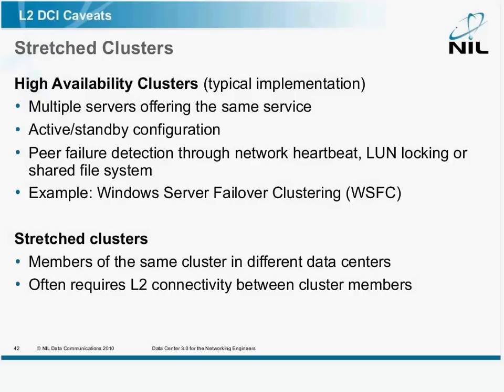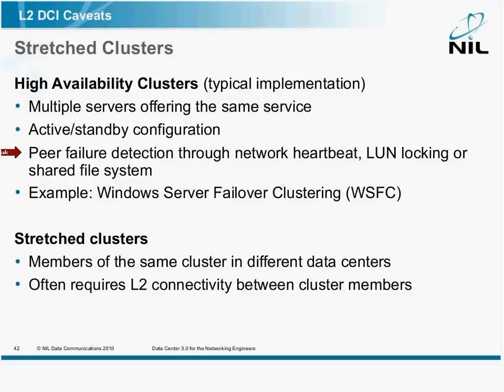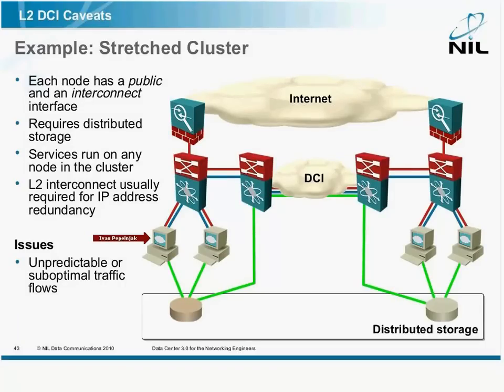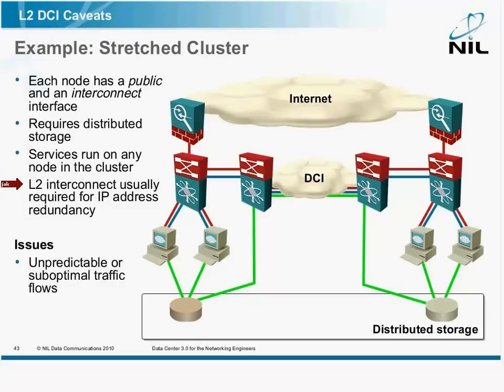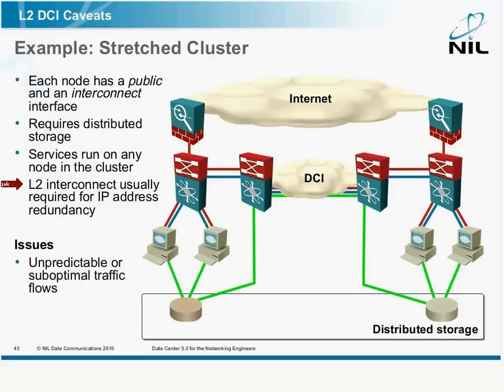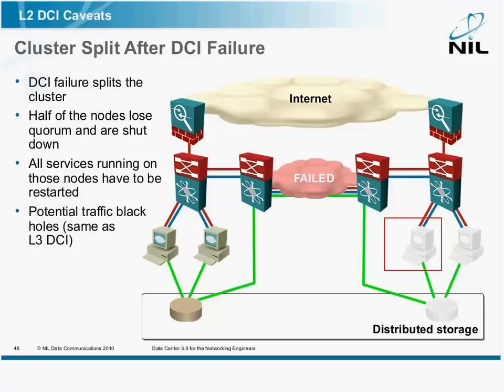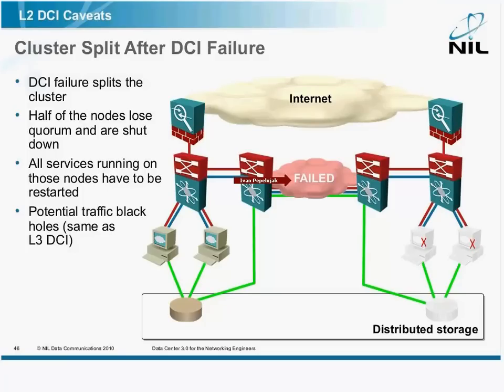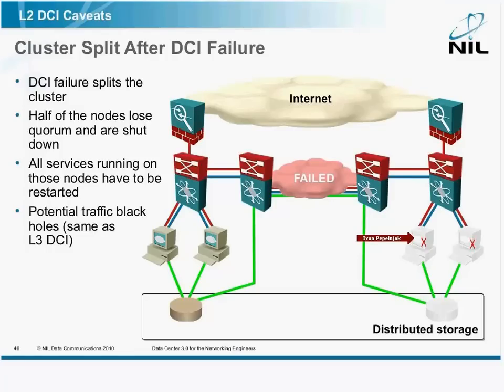Stretched cluster issues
This video describes a few problems you might encounter when deploying clusters spanning multiple data centers